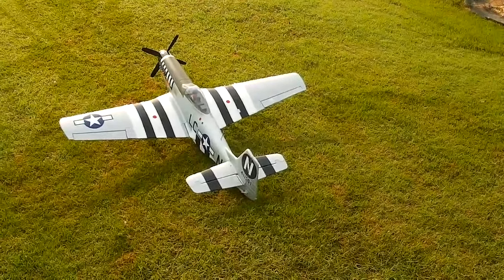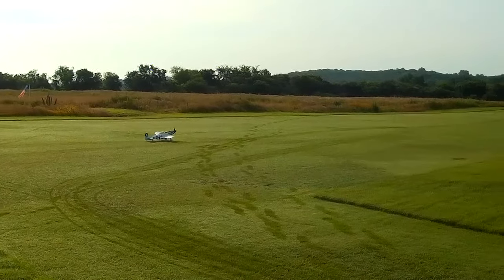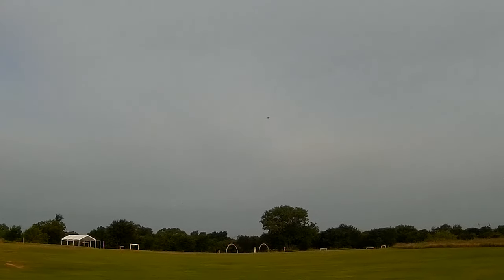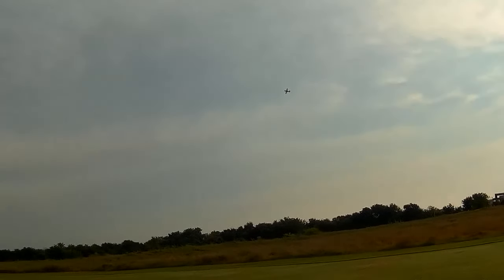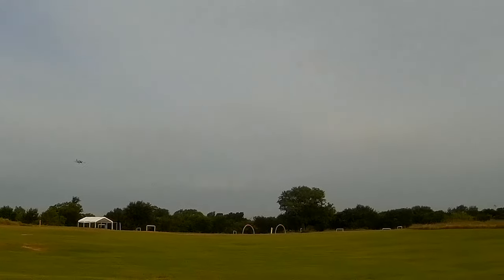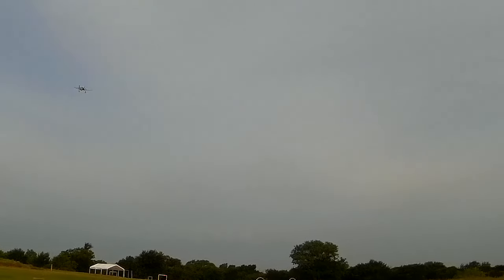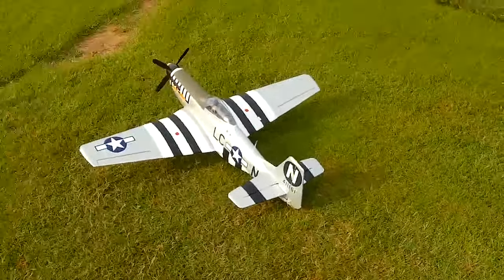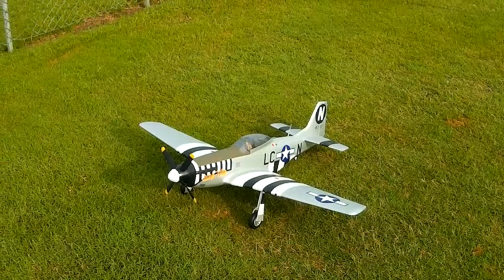eFlite P-51 Mustang Flight #7 on 6-3-19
Flight number 7 of the 1.2 meter eFlite P-51 Mustang on 6-3-19